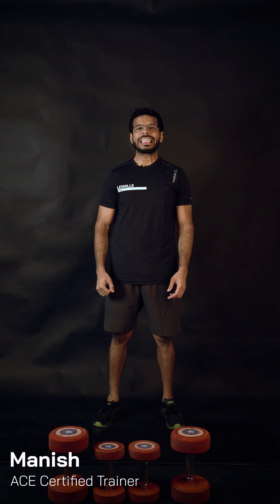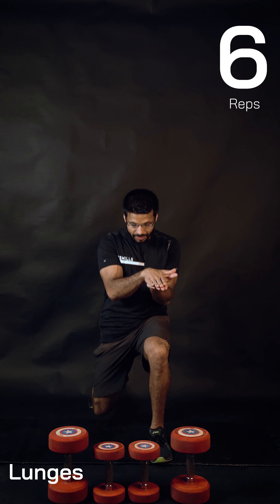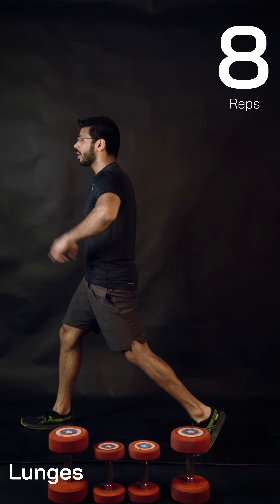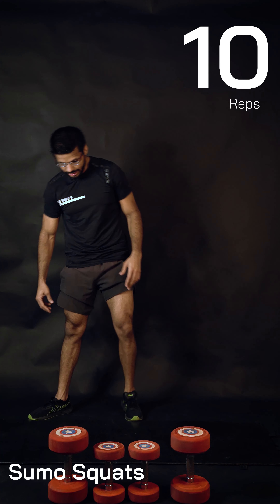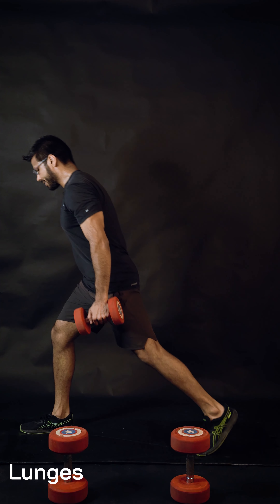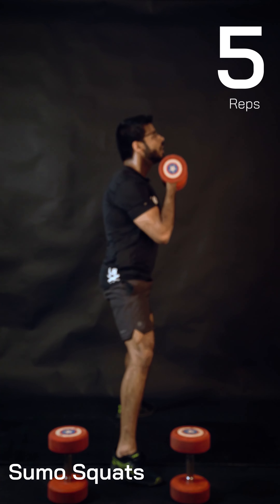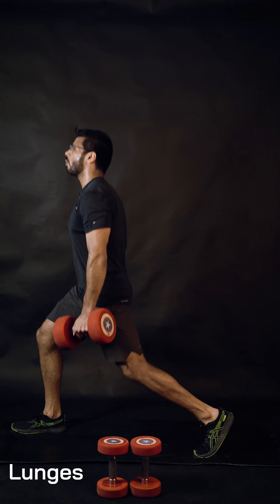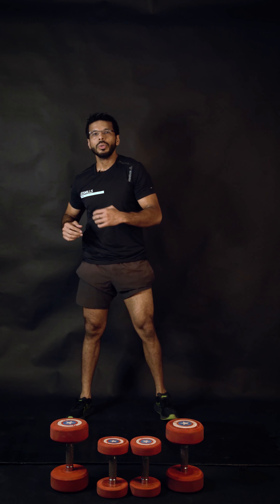Athlete Styled Home Workout | DAY 1 - Lower Body | Workout Challenge | SocialBoat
Train like an athlete with Coach Manish Puri.
The workouts will help you derive strength from a straight back, faster legs and a super strong core 💪🏻